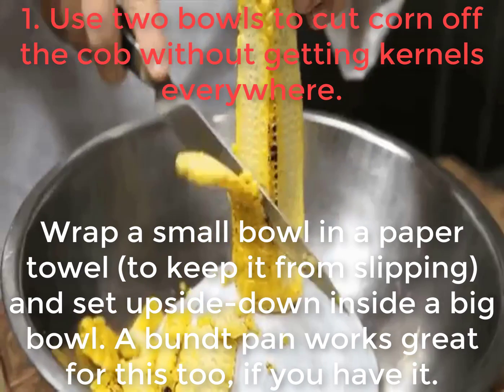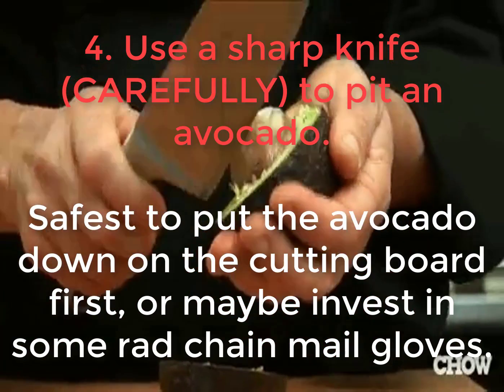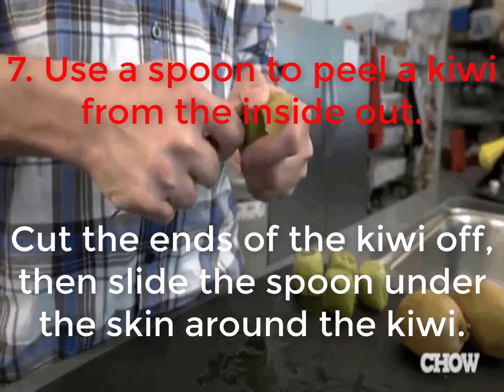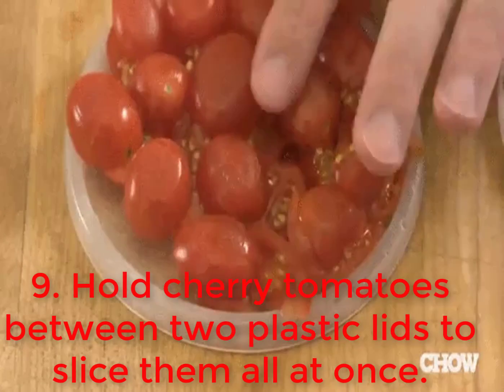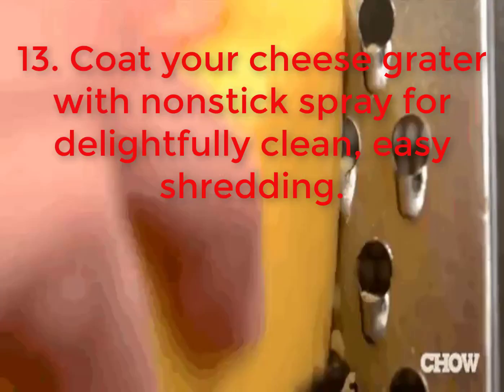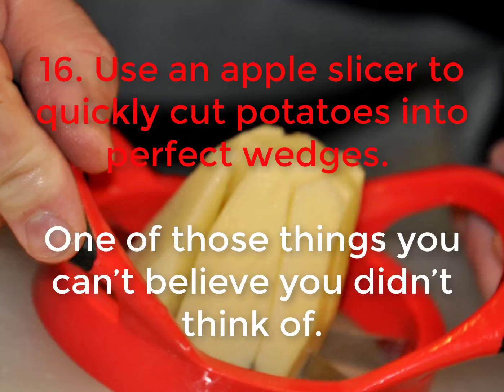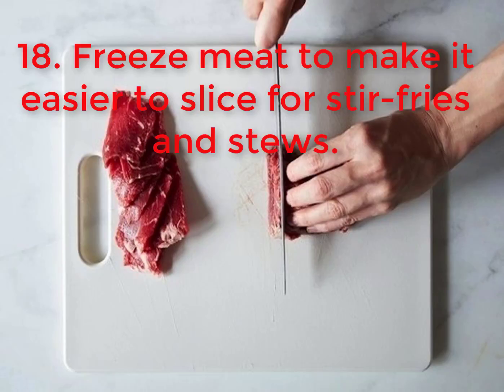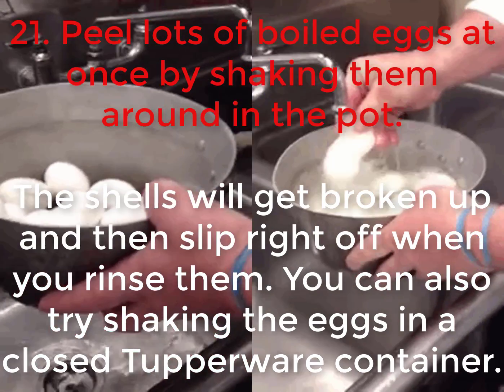21 Cooking Tips That Will Change Your Life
Thank you so much for watching  my "21 Cooking Tips That Will Change Your Life" video if you like this video please subscribe my channel for more update video. thank you